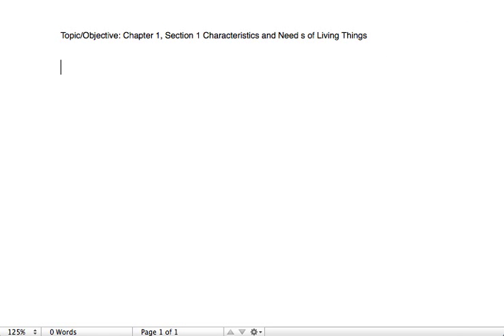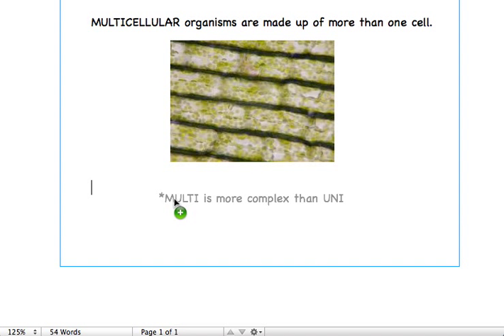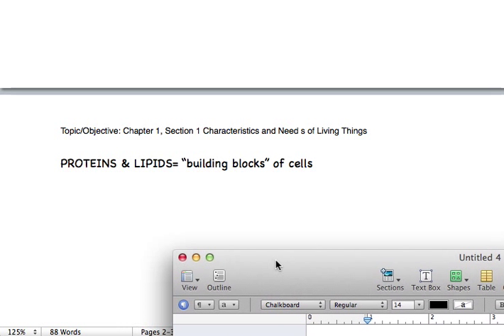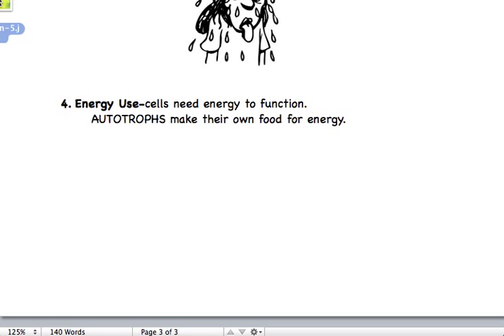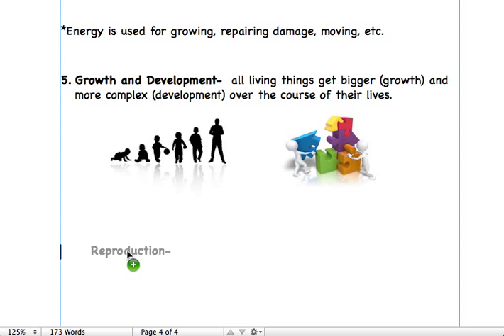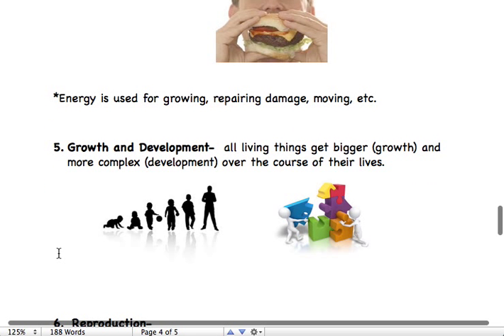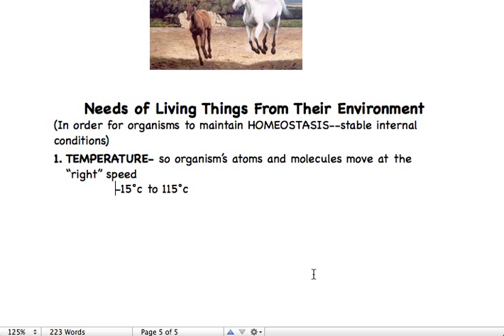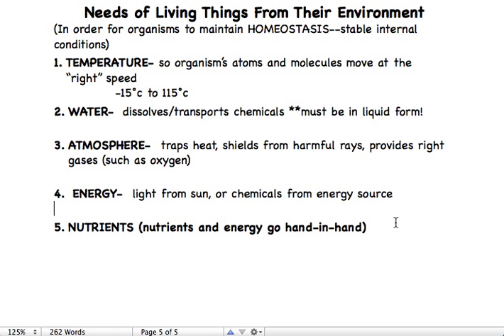Ch 1 Notes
An overview of the notes from Chapter 1, Section 1:  The characteristics and needs of living things.